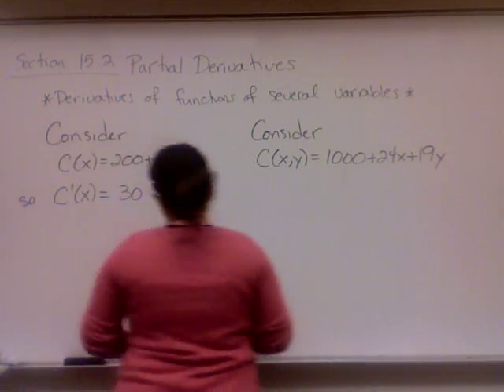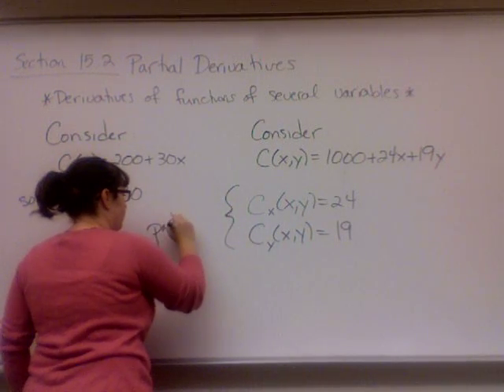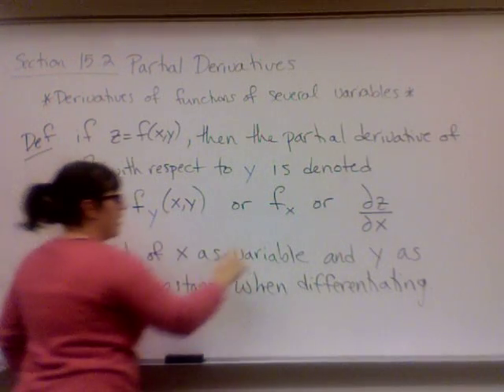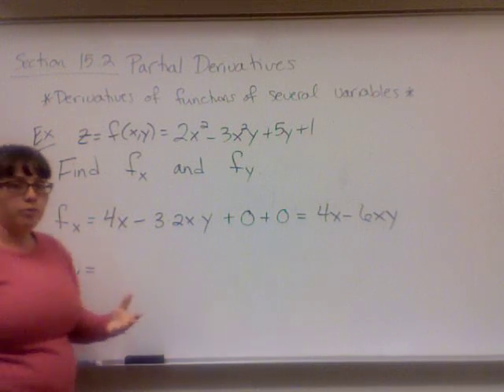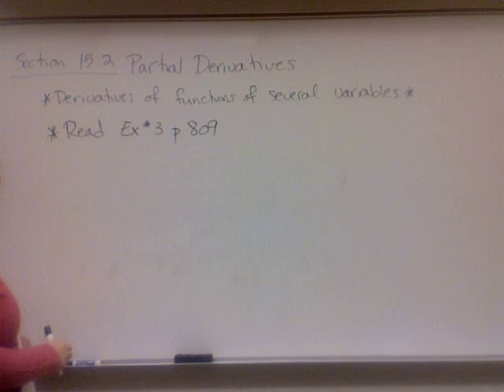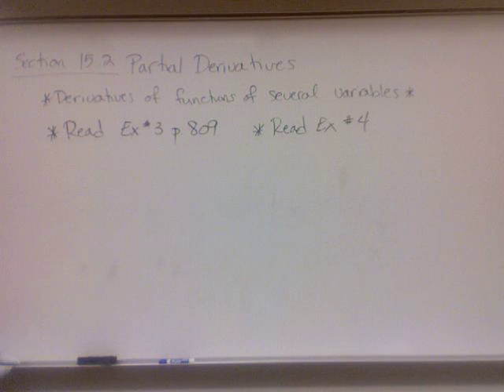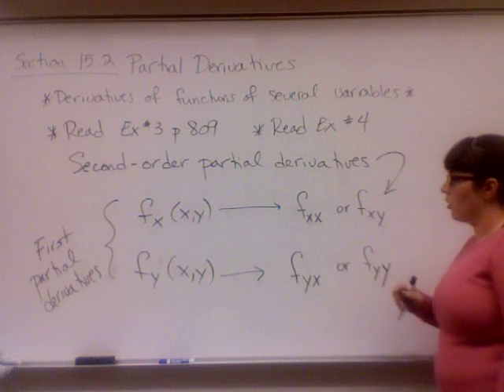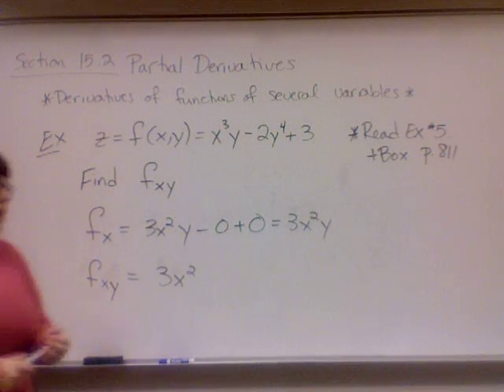242 Section 15.2